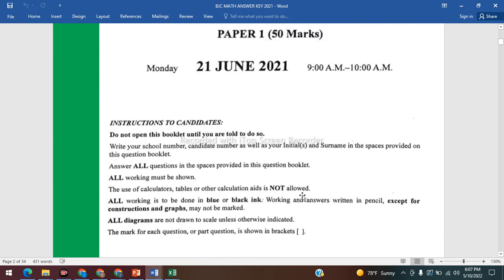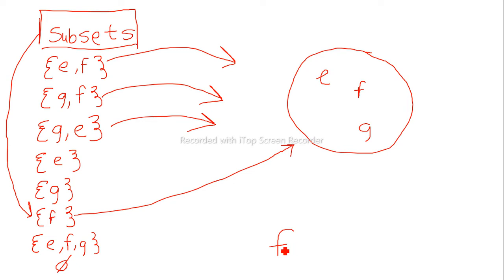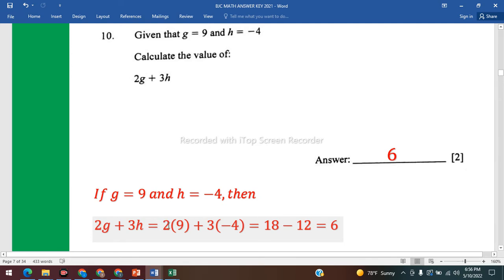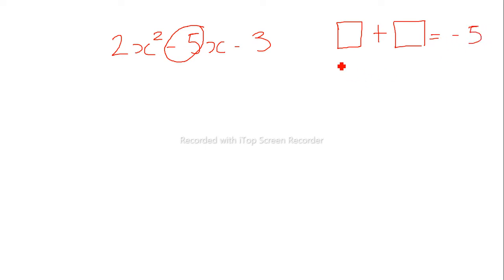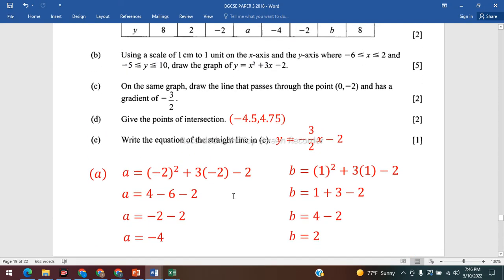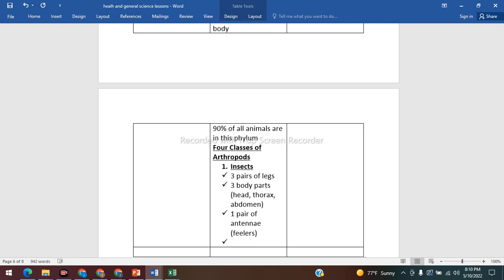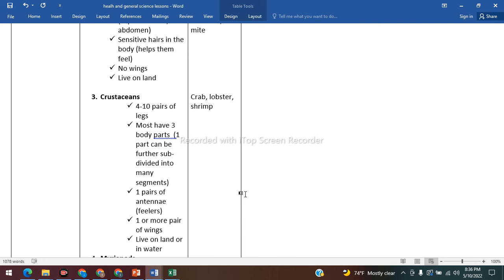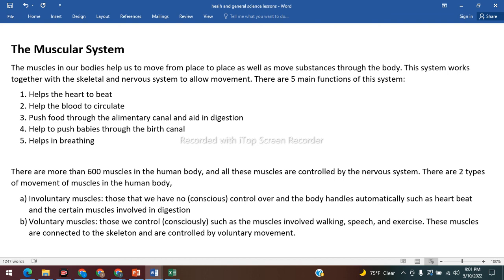BJC BGCSE MATH DAY 2 WEEK 18 SPRING 2022